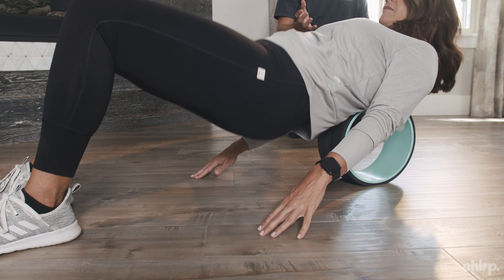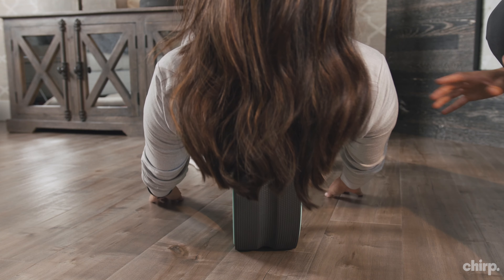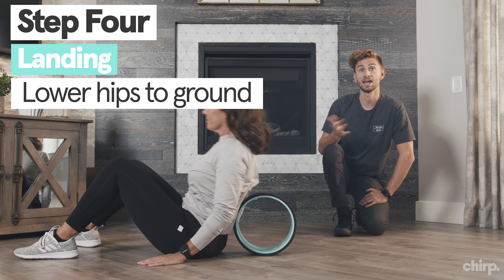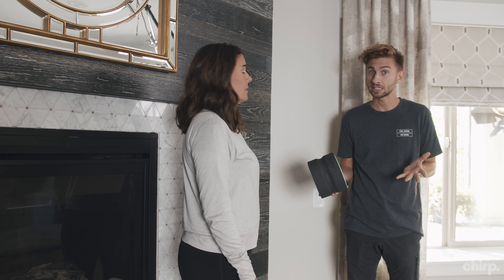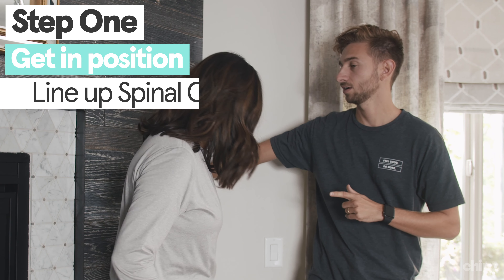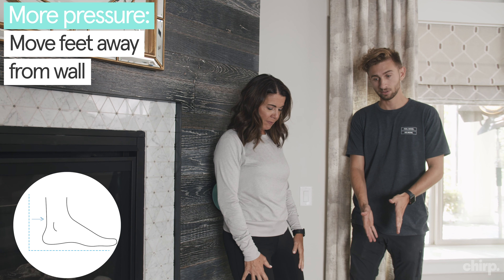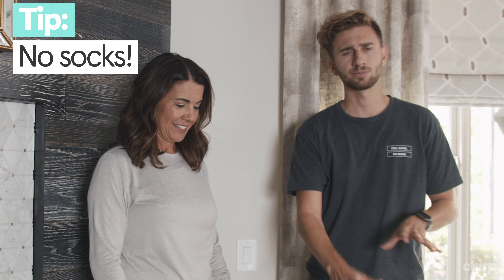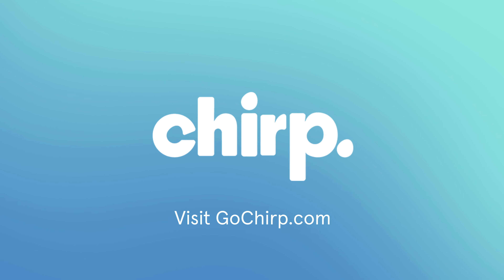The Chirp Wheel+: Your First Roll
Here are some quick tips for getting you and your Chirp Wheel+ rollin' in harmony from the very start!